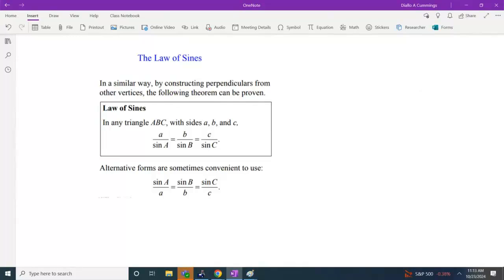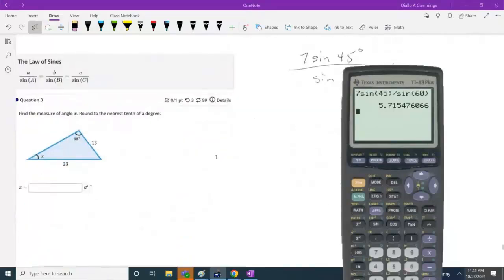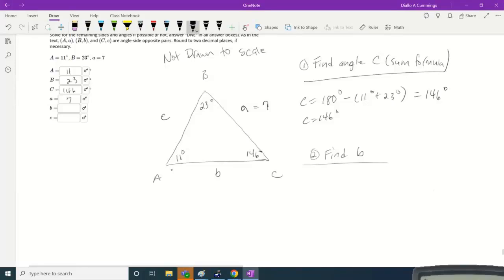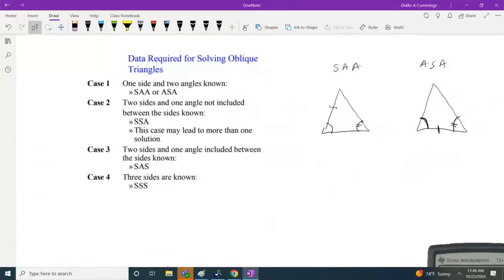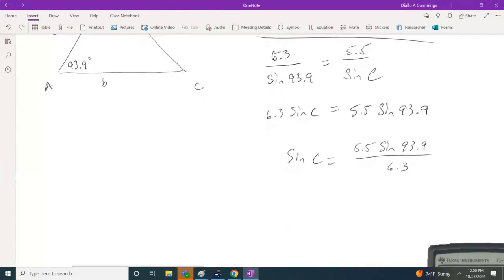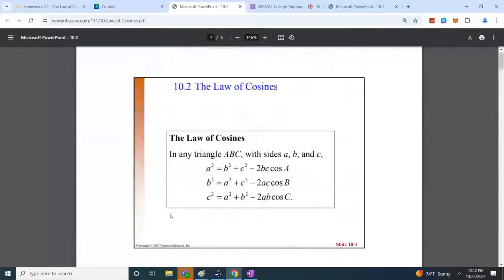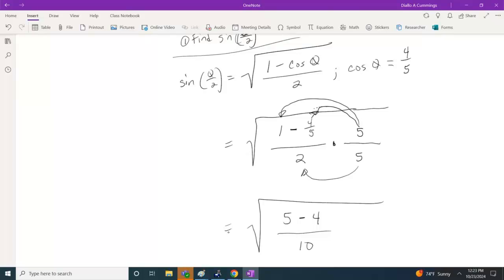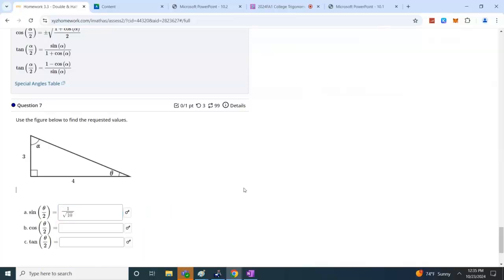TRIG 4_1